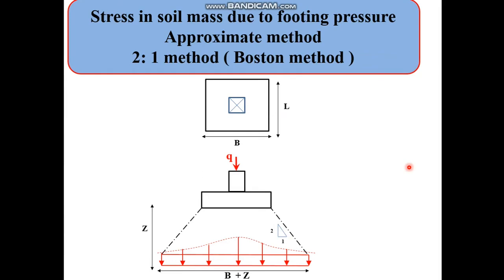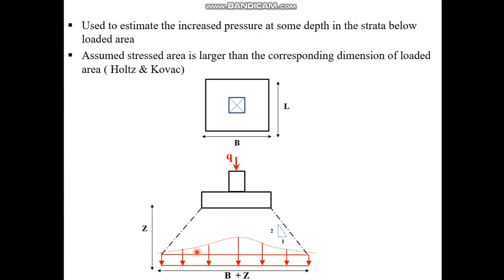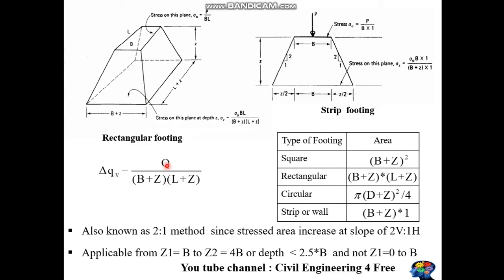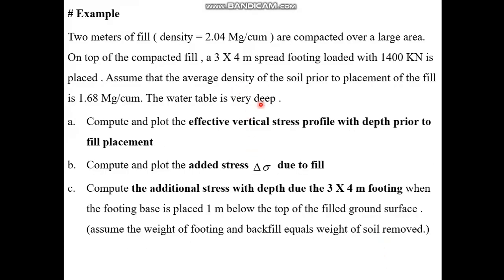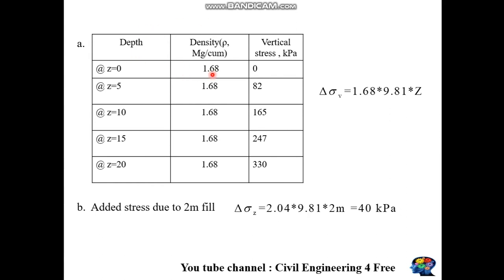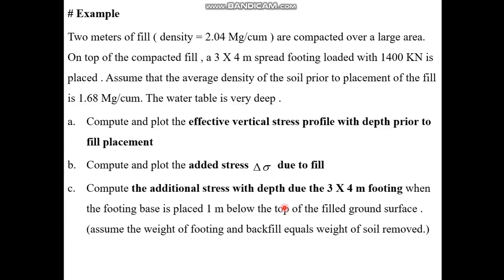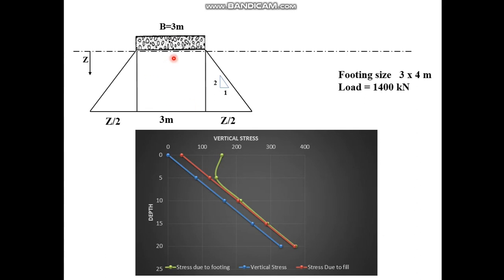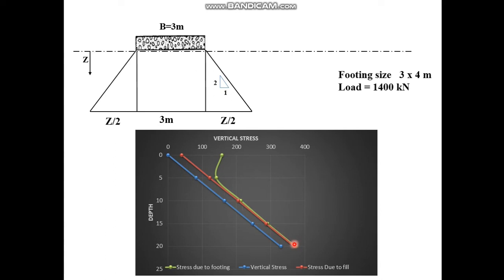Stress due to Footing using Approximate Method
This video will explain Stress due to footing using  an example